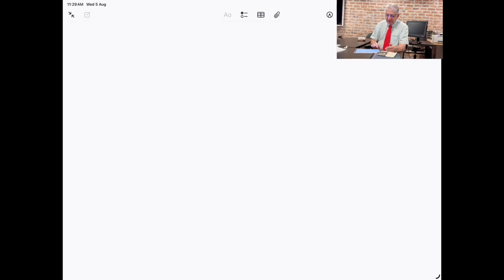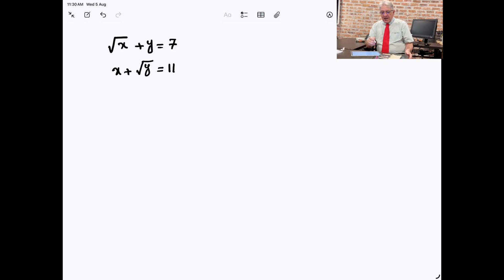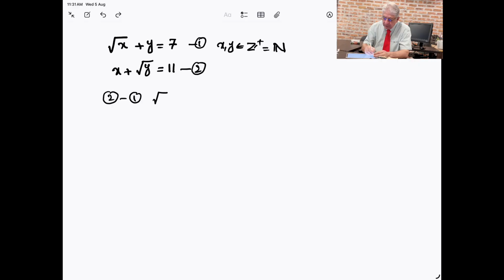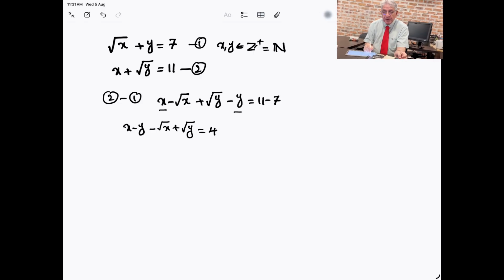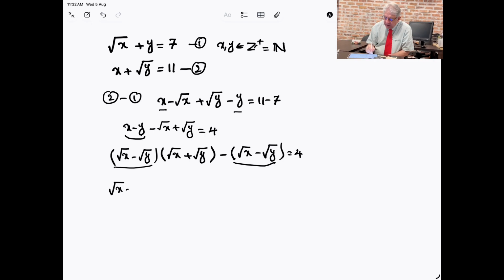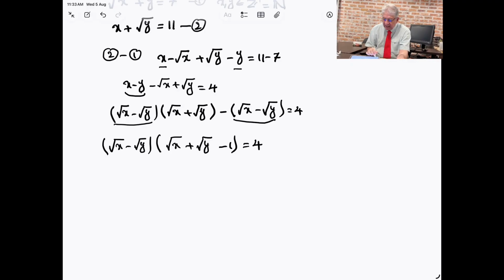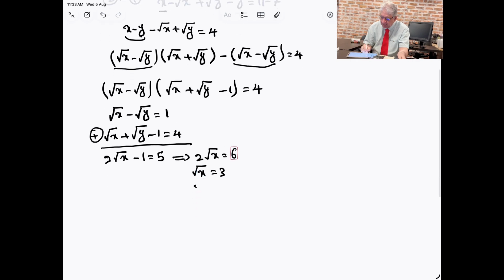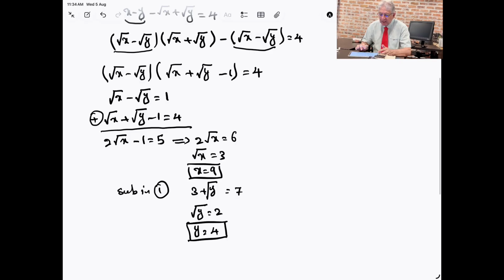Math competitions 3